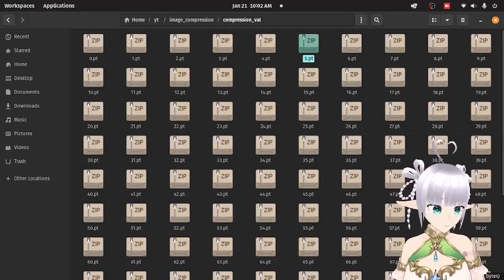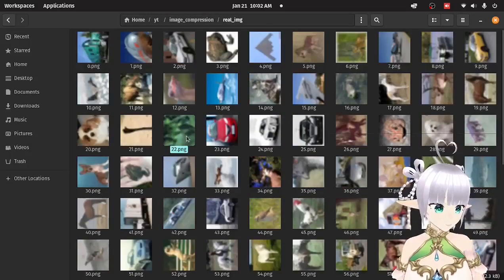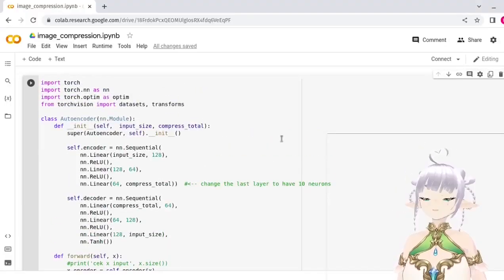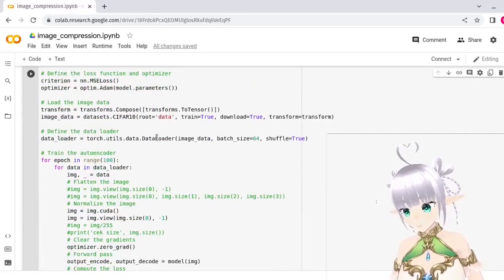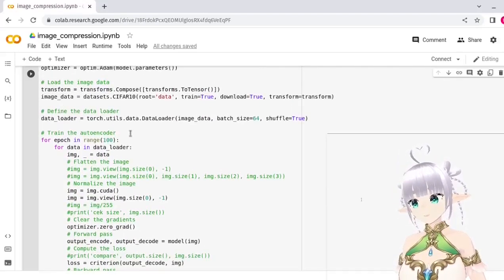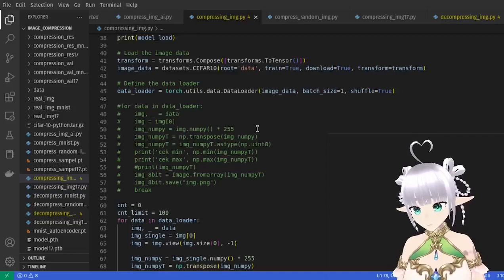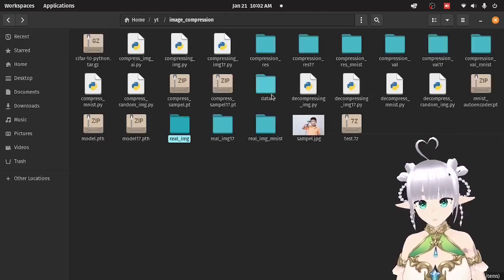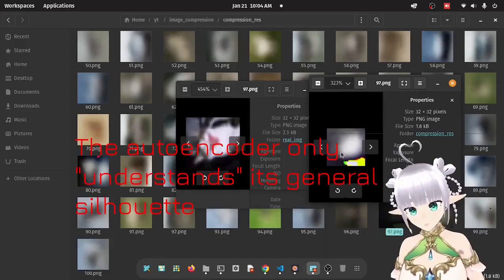Lossy image compression using neural network: Autoencoder for data compression